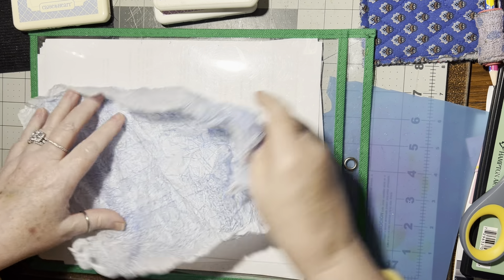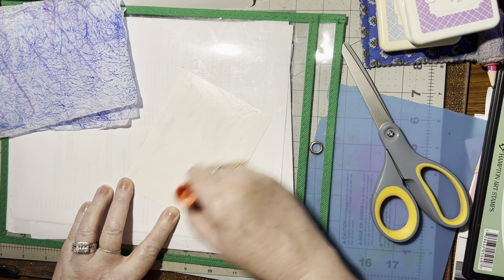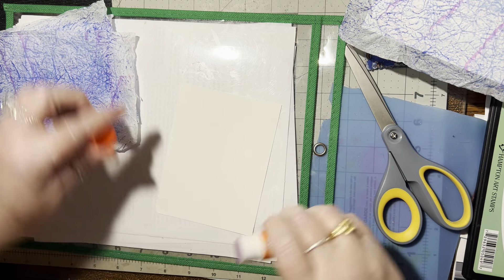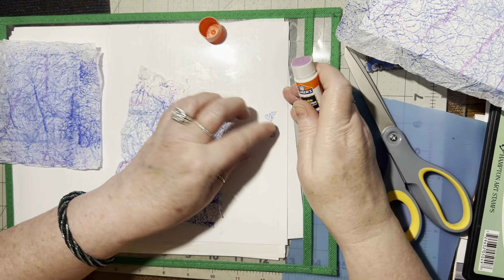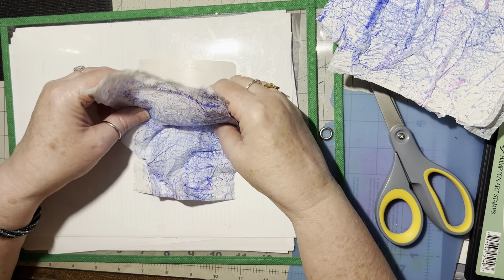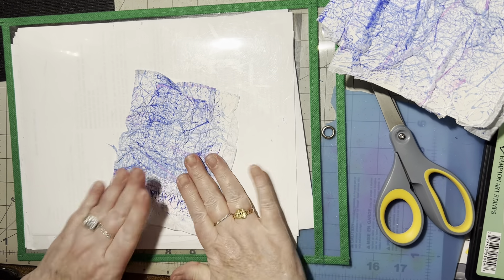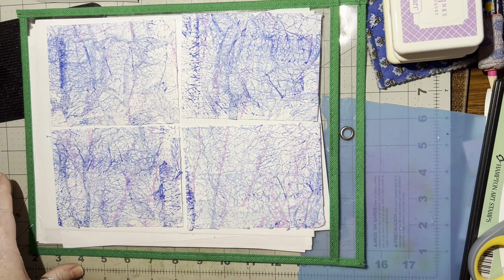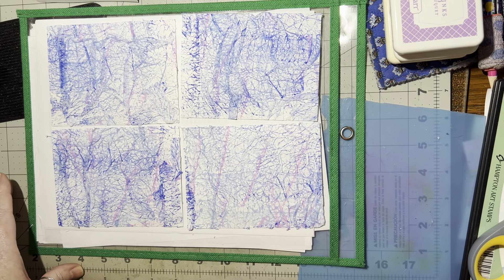(1926) WHITE SCRAPS WEDNESDAY! How to make Tissue paper Backgrounds *Attach to (1827)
The circle ⭕️ punches I have and use are the following sizes:
1 1/2”
1 1/8”
1”
3/4”
5/8”
1/2”
3/8”
Regular size hole punch
1/8” hole punch